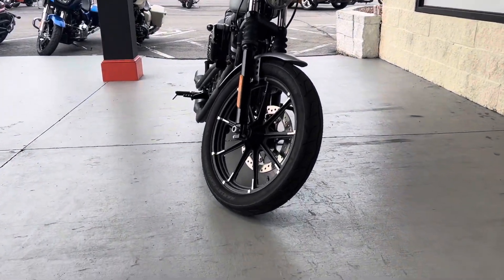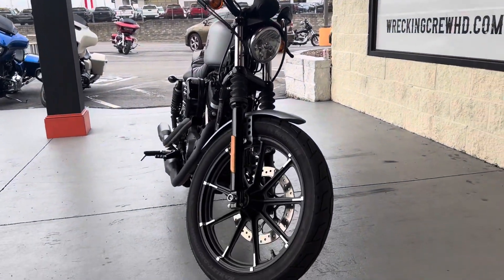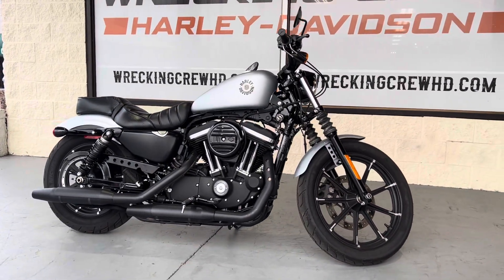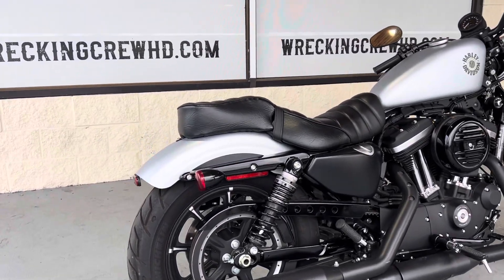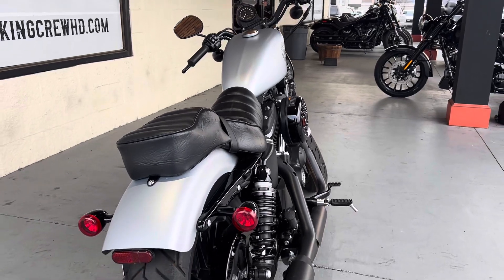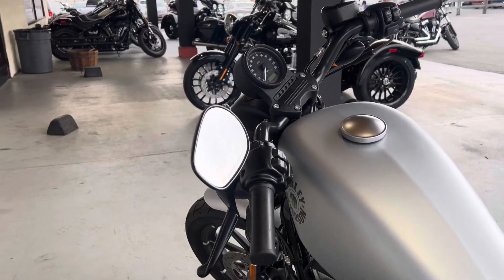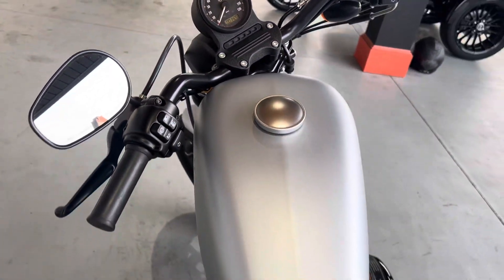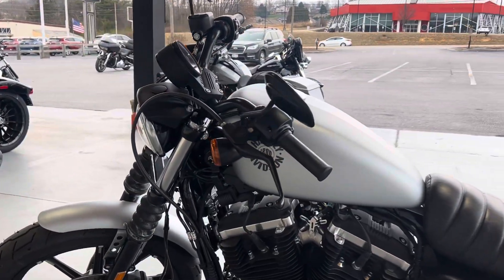2020 XL833 (Barracuda Silver)